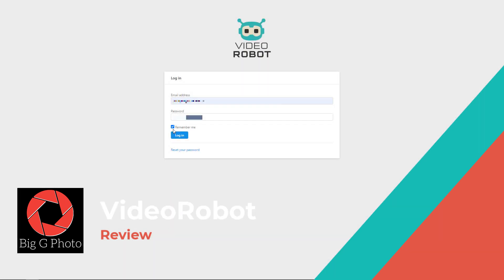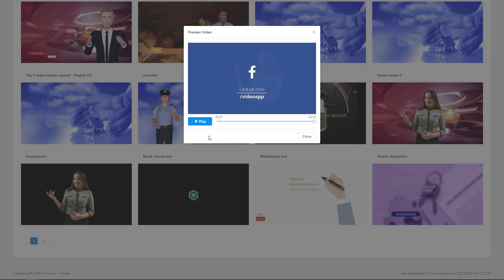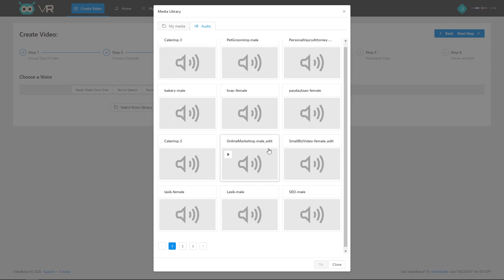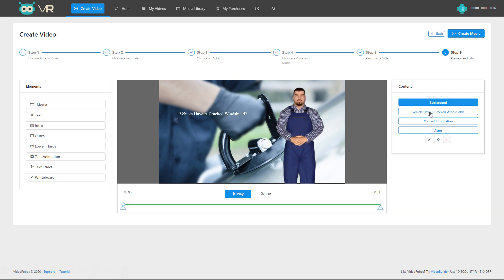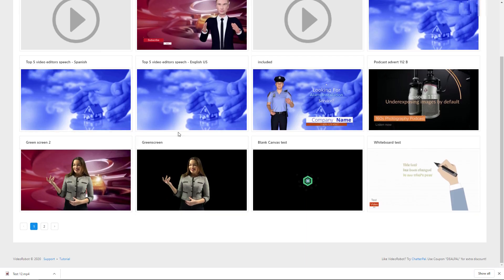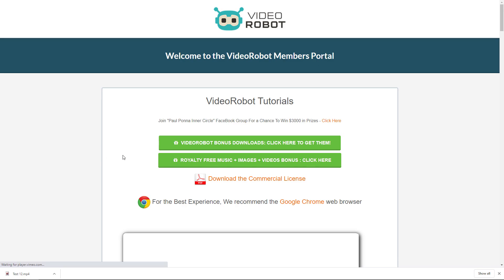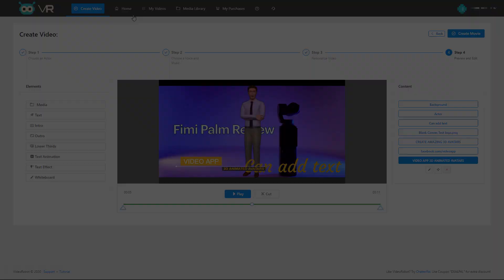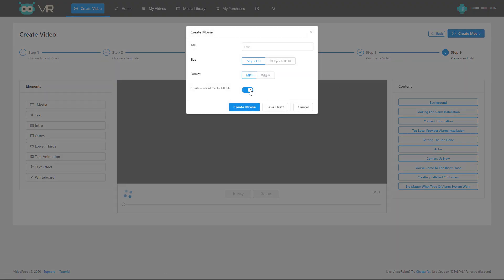Video Robot Video Editor Honest Review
Honest review of VideoRobot web based video creation app. The app has text to speech, 3d avatars and greenscreen abilities.